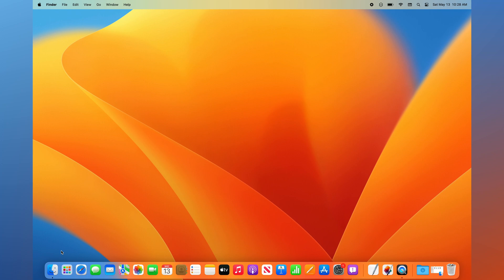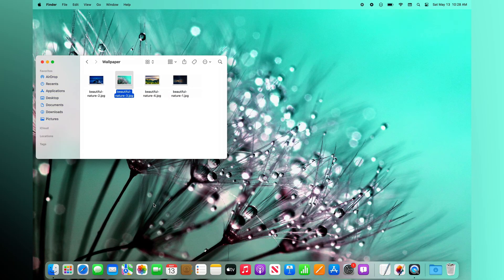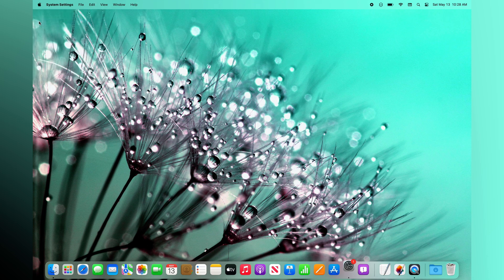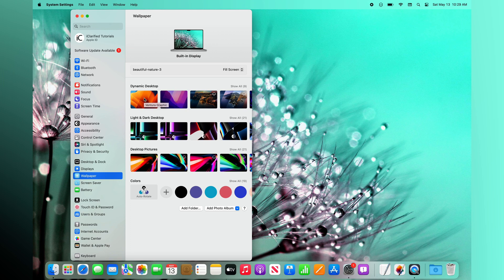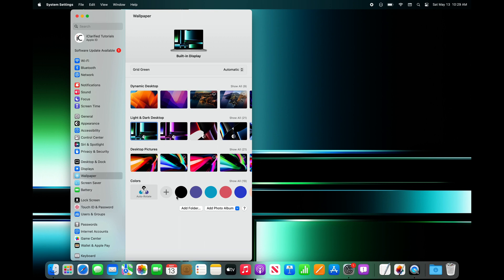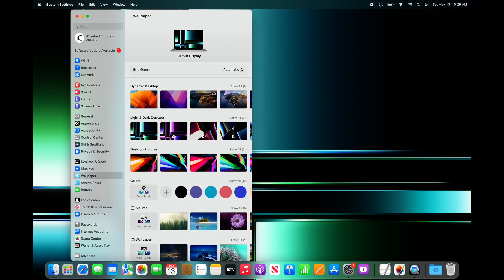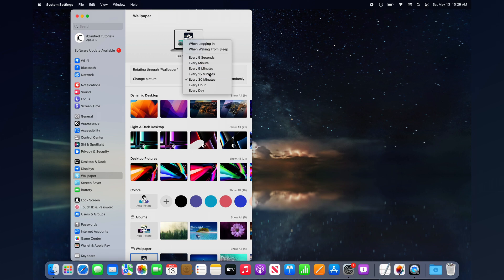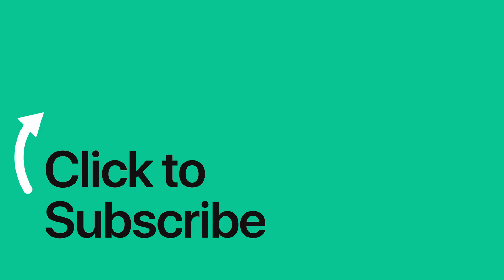How to Change Wallpaper on Mac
iClarified instructions on how to change the wallpaper of your Mac.